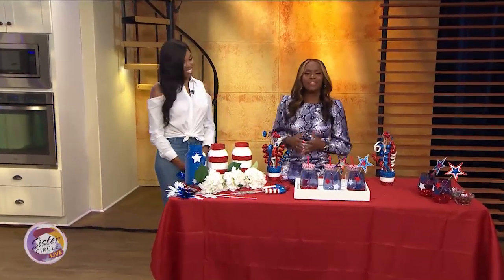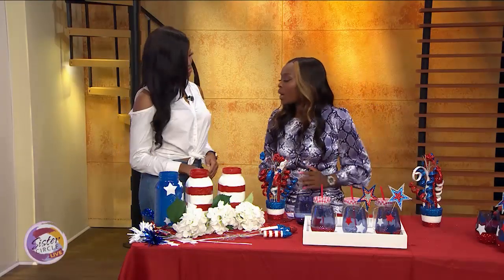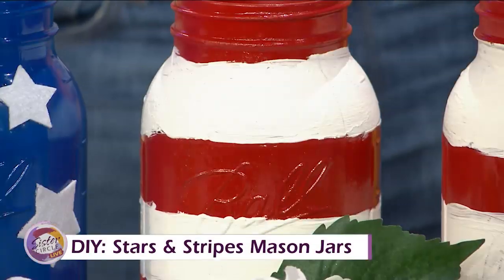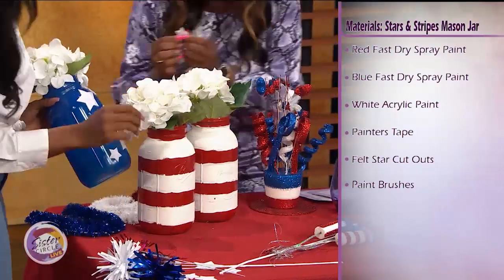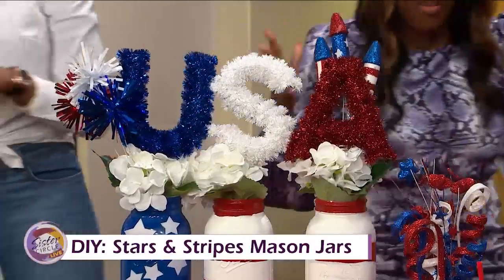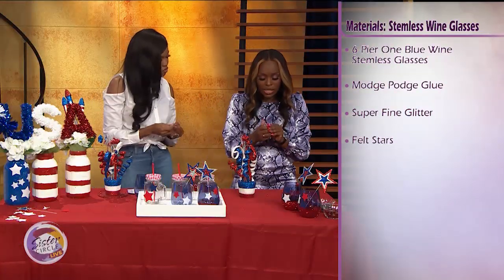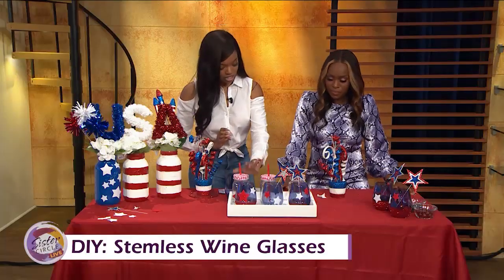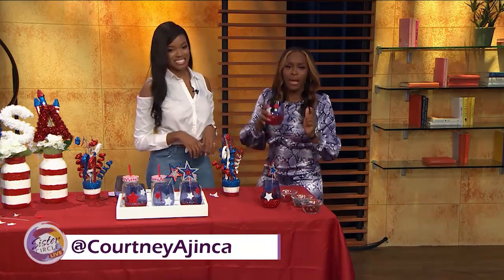Sister Circle | 4th of July Hacks with Celebrity Event Planner Courtney Ajinca | TVONE